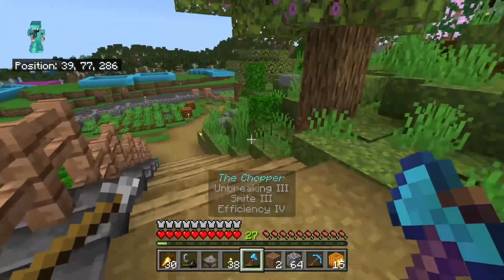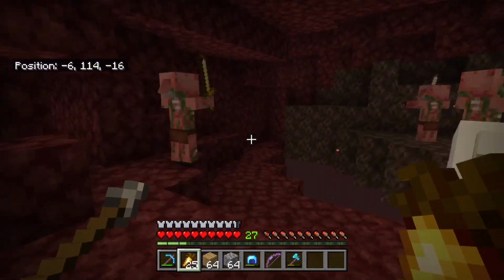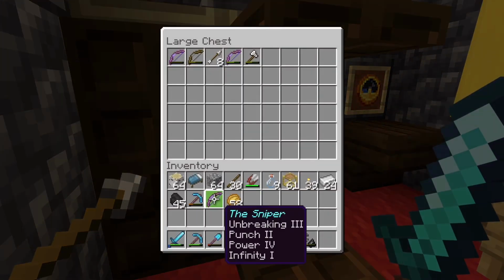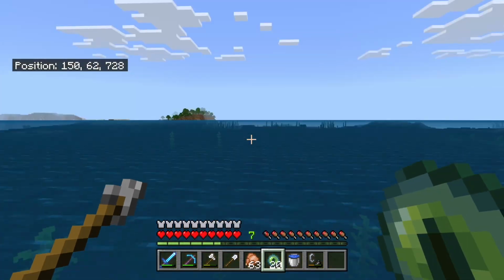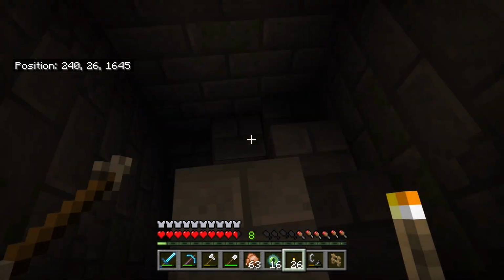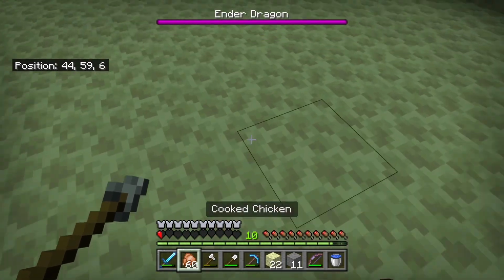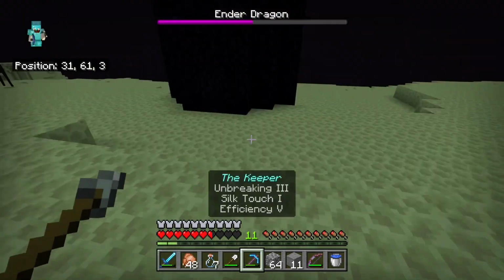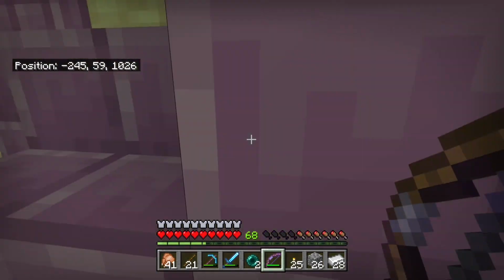Getting Good in The End! (Minecraft Survival Letsplay Ep. 14) (Bedrock)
In this episode we finally head to The End, defeat the dragon, and explore some End Cities!

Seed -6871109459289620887